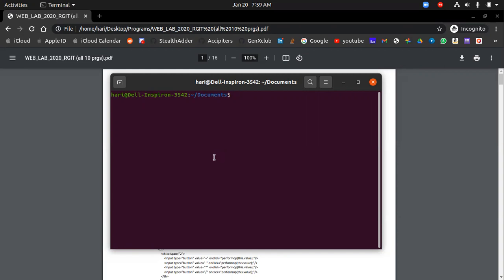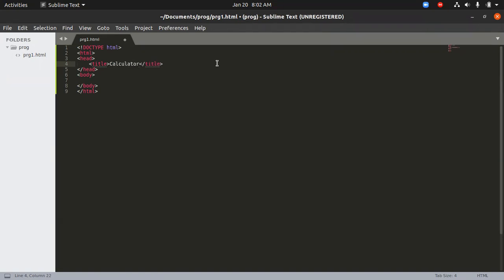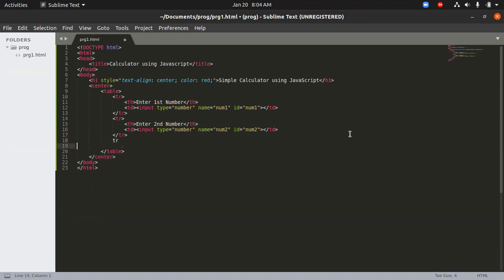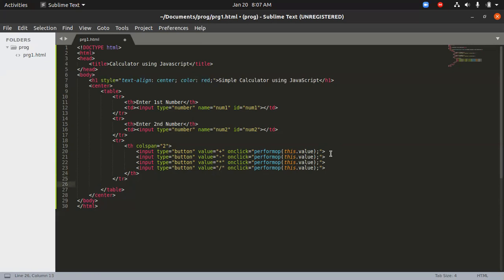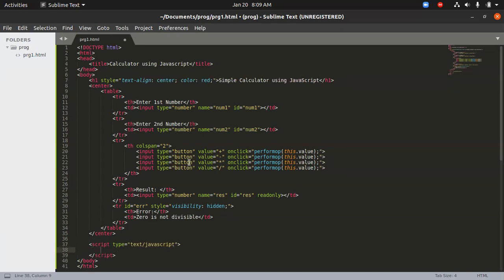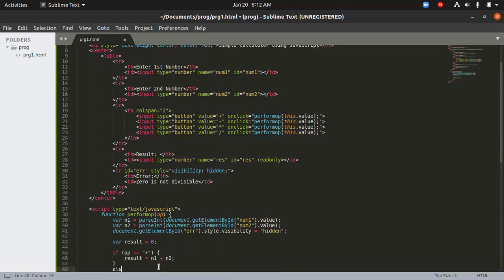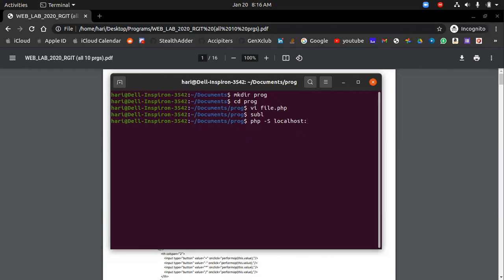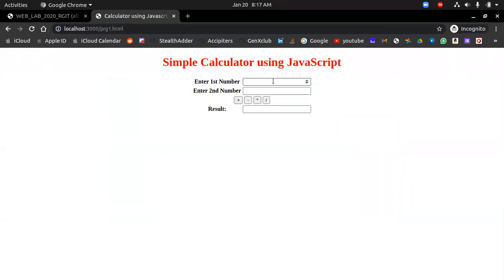Simple Calculator using JavaScript | Program 1 | VTU WEB LAB | GenXclub